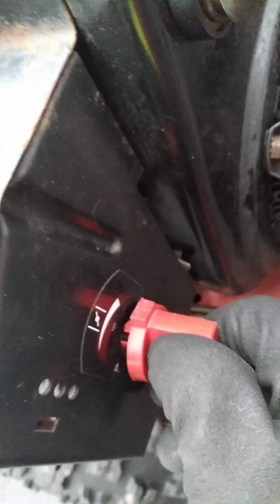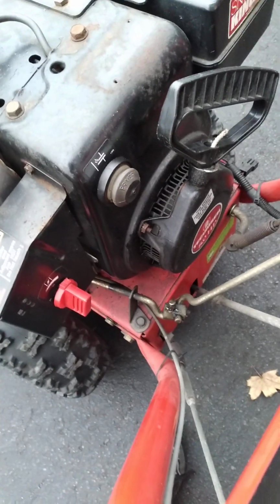cold start of the snowblower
though I would start it because it hadn't been started since it snowed in mid december